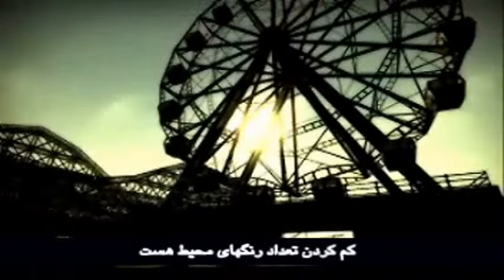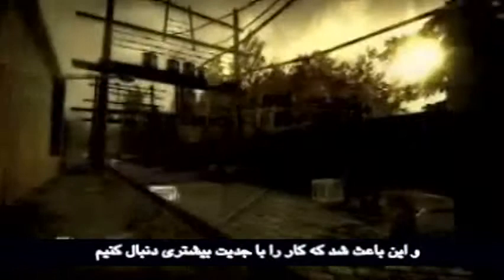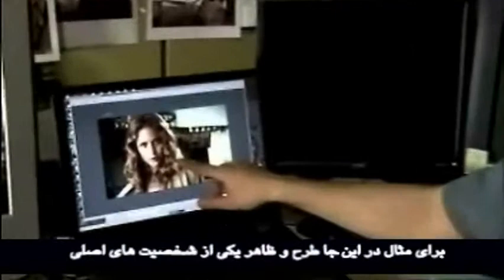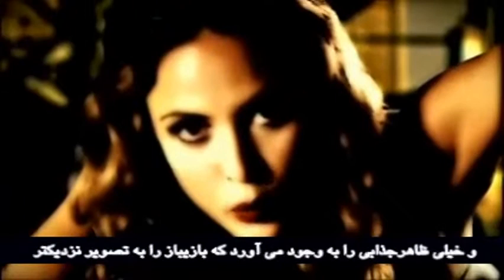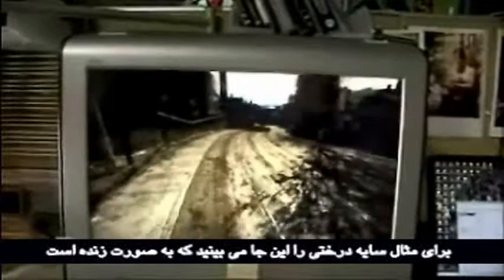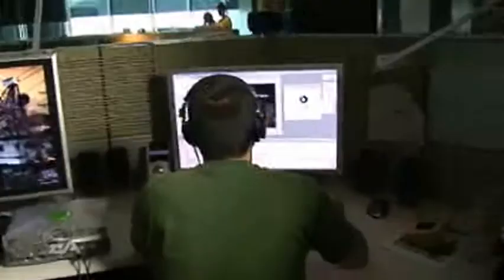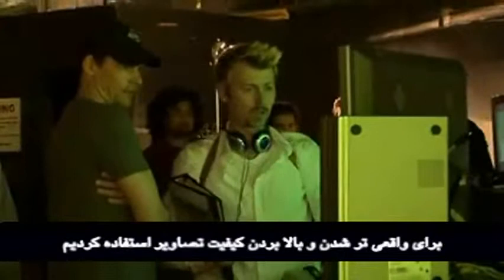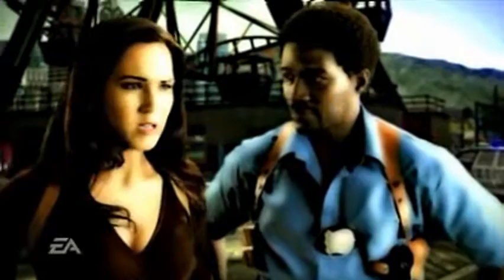Habib Zargarpor Art Director NFS Most Wanted Persian subtitel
Habib is a Persian Creative Director at Microsoft Studios since 2010. He has over 12 years of experience in visual effects for film and 10 years in the games industry. Nominated for two Academy Awards and winner of two BAFTAs in Visual Effects for his work on Twister and The Perfect Storm while at Industrial Light & Magic (ILM), his other film projects include 2 Star Trek films, Spawn, Star Wars Episode I, The Bourne Identity, and Signs.
Habib served as a Senior Art Director at Electronic Arts (EA) from 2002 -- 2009 where he worked on Need for Speed Underground, 007 Bond Everything or Nothing, and Need for Speed Most Wanted which received a Visual Effects Society (VES) Award in 2006. Zargarpour combines his film and game experience to develop transmedia projects and discover new ways of storytelling using film and game technologies. He is an active member of AMPAS, BAFTA, and a founding member of the Visual Effects Society and the 5D-Conference. Habib's passion is combining his experience in film and games on transmedia projects and cross-pollinate both industries with best practices of each.